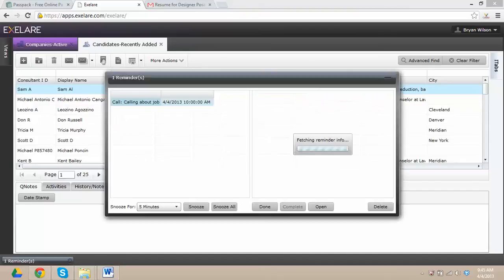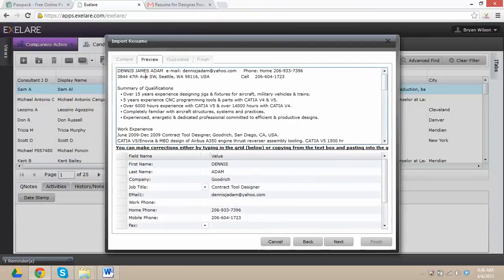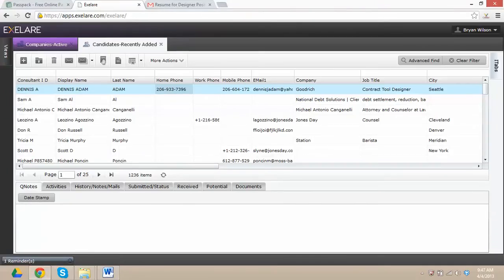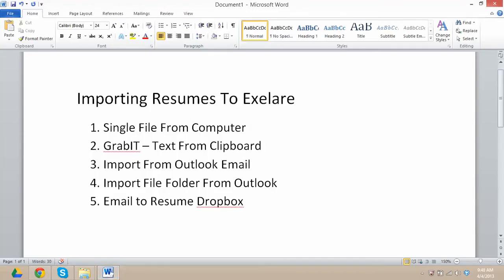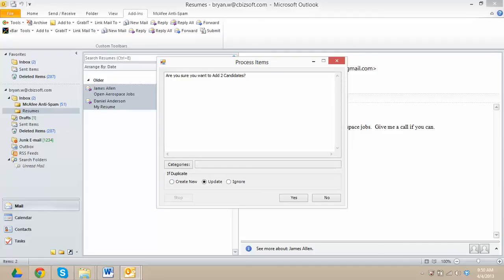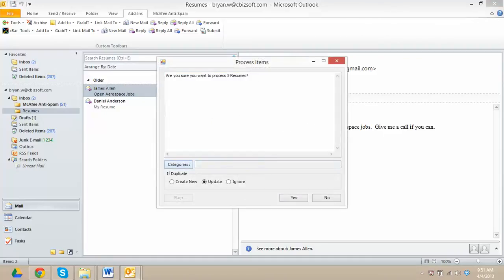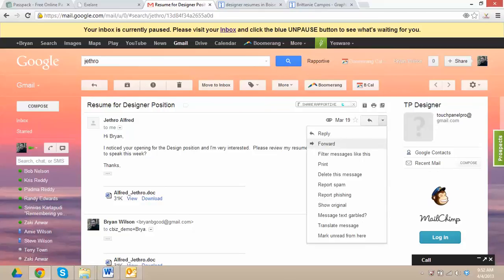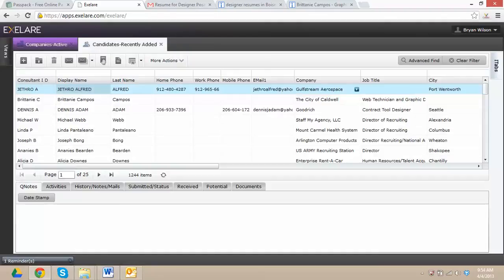5 Easy Ways To Import Resumes to Exelare